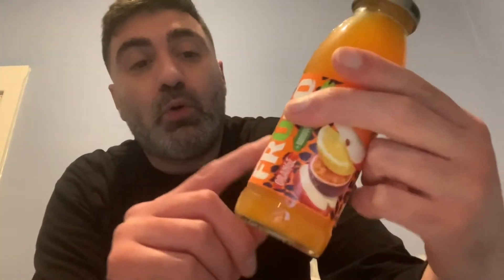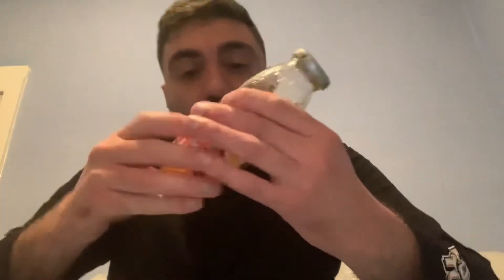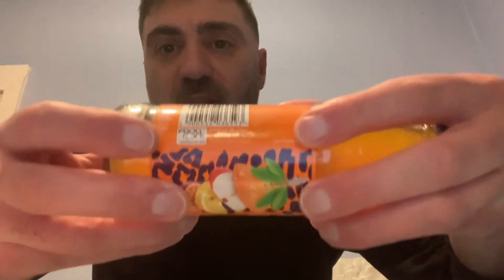I try a drink from Poland 🇵🇱 That I have not tried before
It’s called Frugo and thought to try it out and give my review on this drink :)